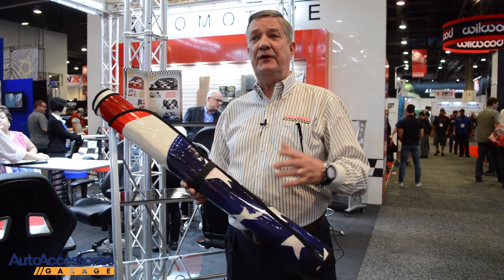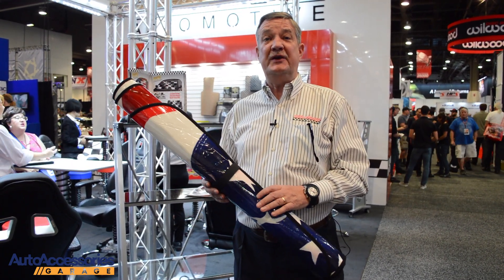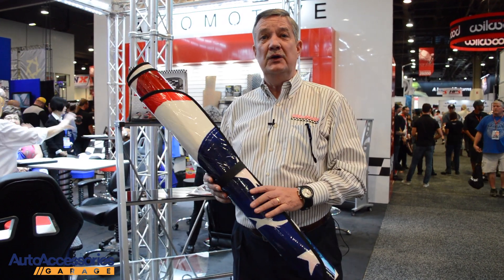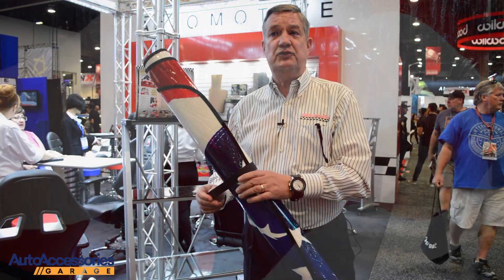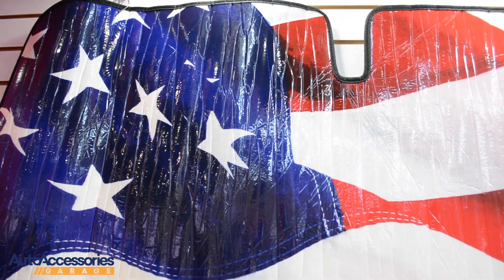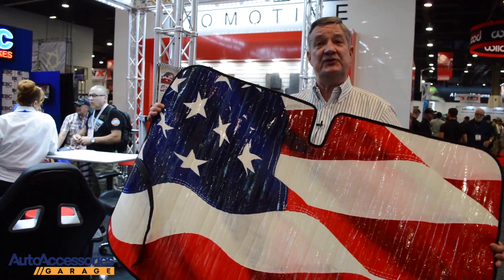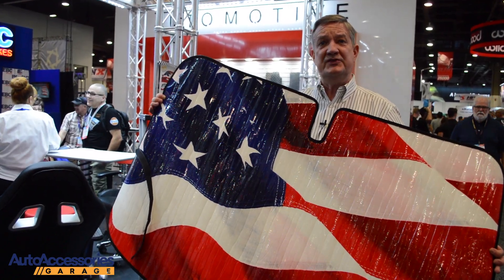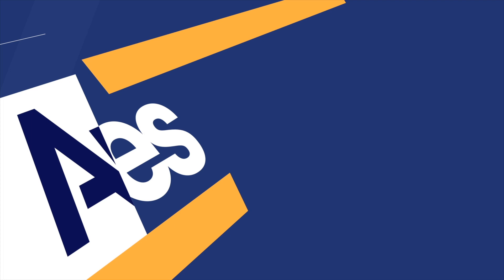Intro Tech American Flag Sun Shade